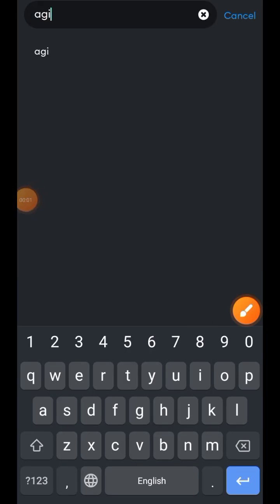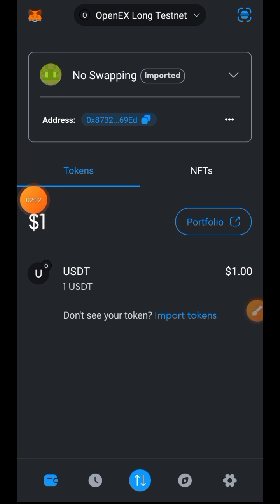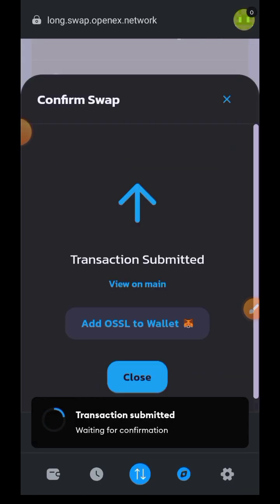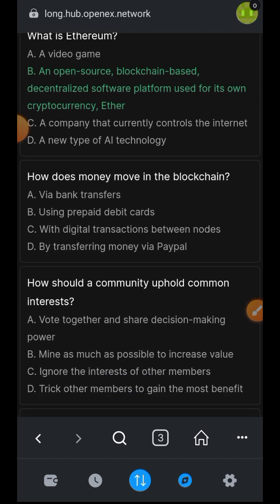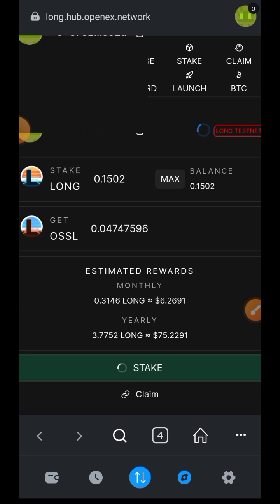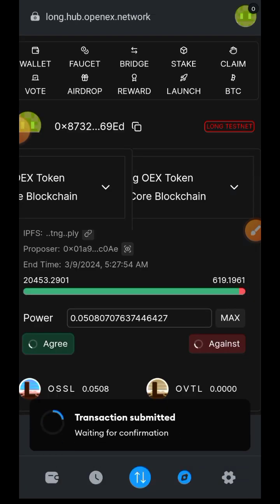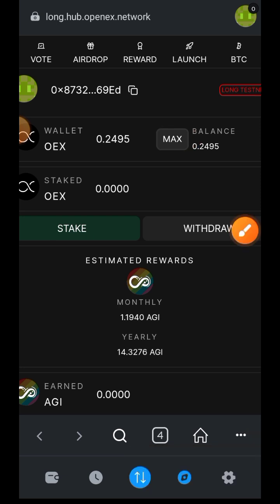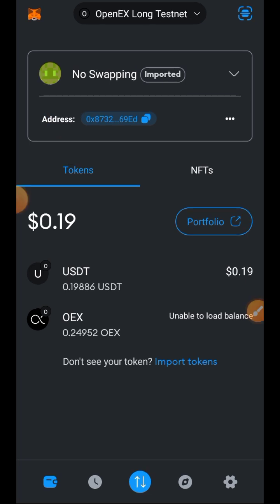OpenEX Testnet Tutorial -- OpenEX Airdrop -- Core Ecosystem Airdrop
Gm frens, OpenEX mainnet will launch in a matter of days, and here's an opportunity to participate in their testnet. There's no incentive declared for participation in the testnet, however participating in the OpenEX testnet may/may not play an impact when it is time for OpenEX airdrop distribution.

In this video, I show you how to interact with OpenEX testnet.